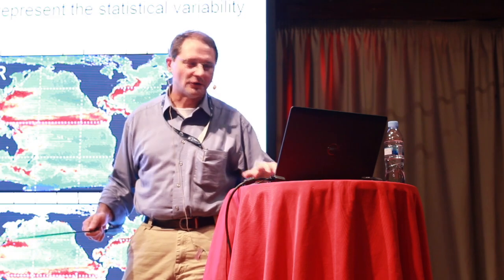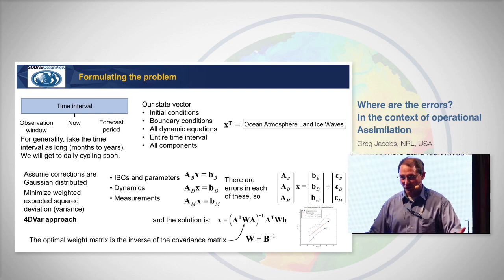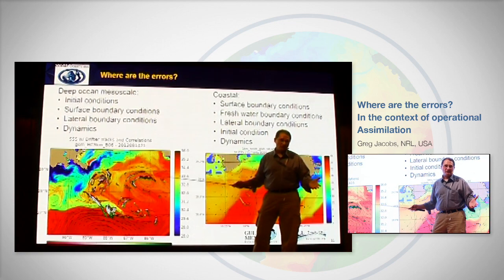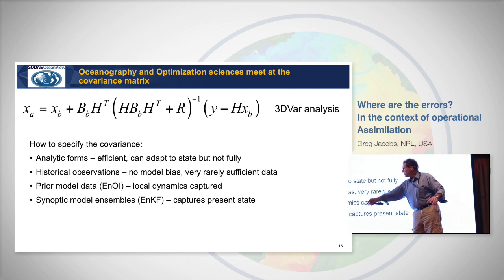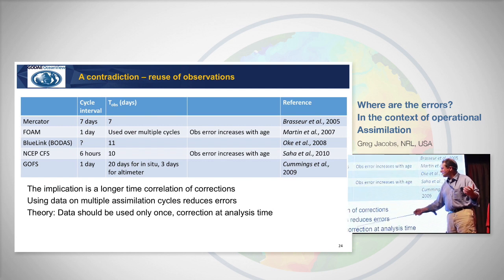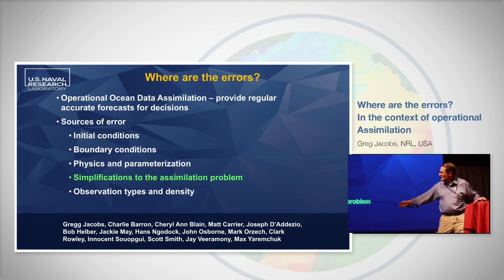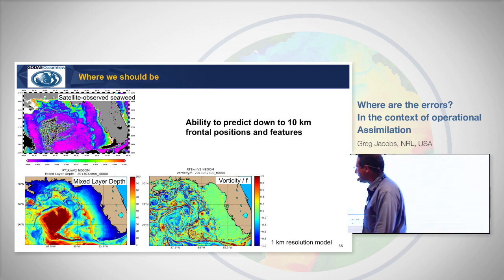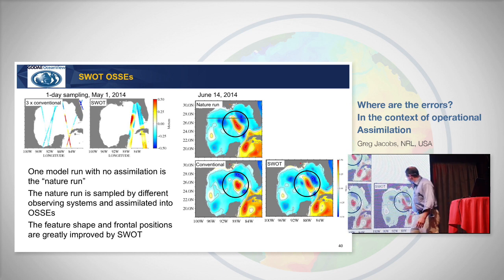Greg Jacobs. Godae OceanView International School, Mallorca 2017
Data assimilation (DA)

Current status of DA
Operational
Lecturer: Gregg Jacobs, NRL, USA.

1. Initial condition errors – correlations amongst variables from historical data
2. Data sources – How do these relate to the ocean, and they influence the problem
and approach
3. Tidal errors – How these are addressed from the operational perspective
4. Known shortfalls – background error covariances, simplifications that inhibit
proper use of particular data, state-dependent relations
5. The beginnings of moving to additional error sources – coupled assimilation to
 Topic 4.2 Lecture 1: “Where are the errors?” in the context of operational assimilation
correct surface fluxes, waves, ...
6. Influence of future data sources – drifters, SWOT, ...